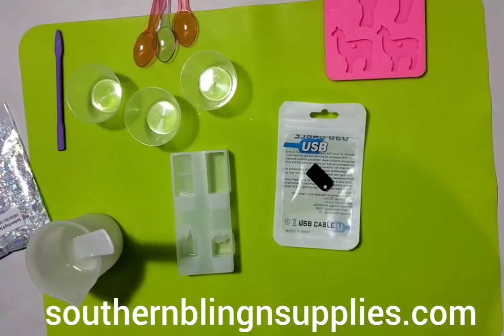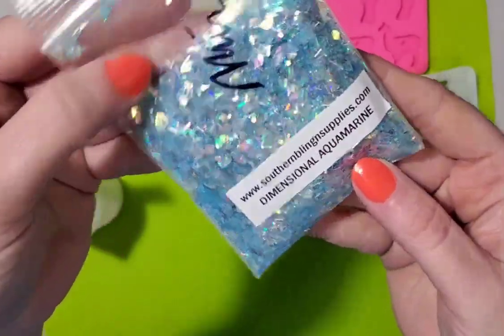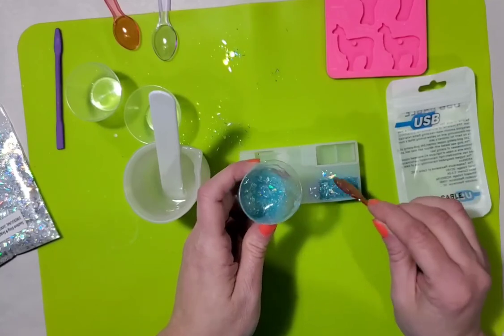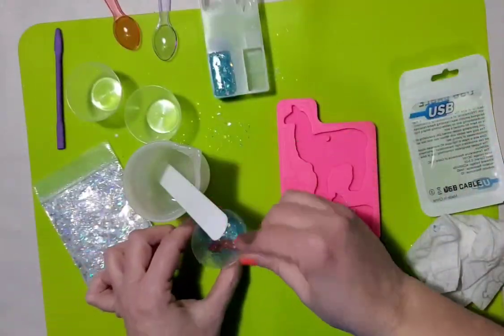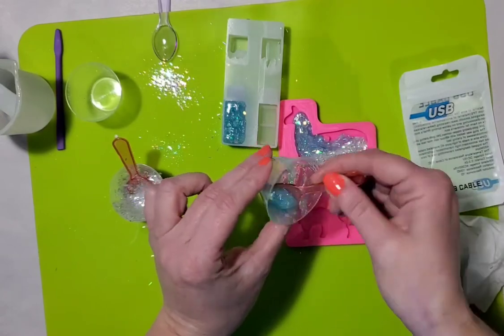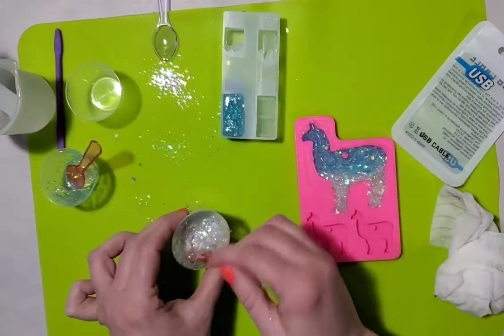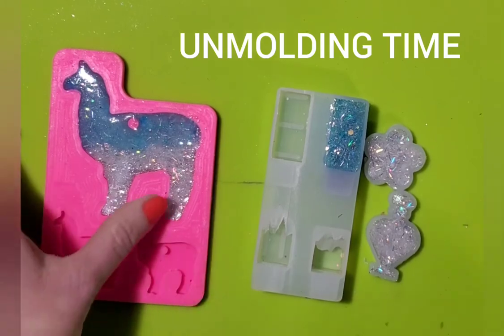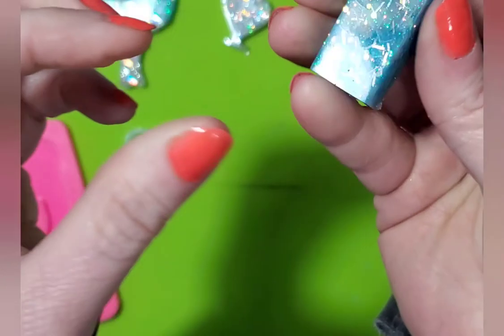USB DRIVE MOLD/LLAMA MOLD/MINI KEYCHAIN MOLDS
Make your own personalized usb jump drive using our mold and drive kit.  Use glitter, mica, flowers etc.  This is so versatile the possibilities are endless.

Dimensional mixes are custom made by me.

Feel free to message me with any questions you may have.